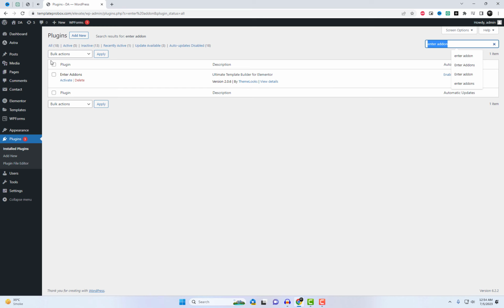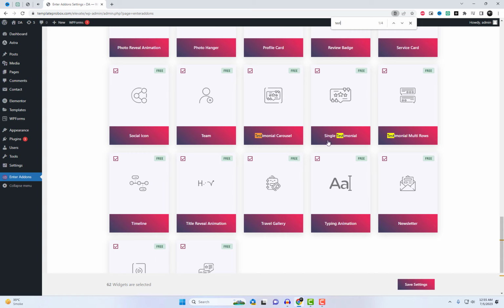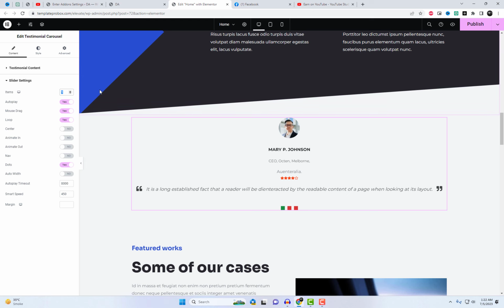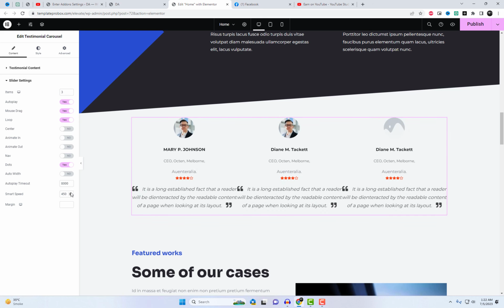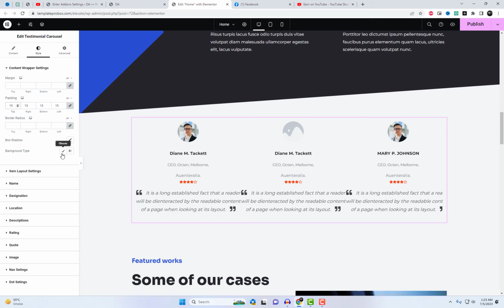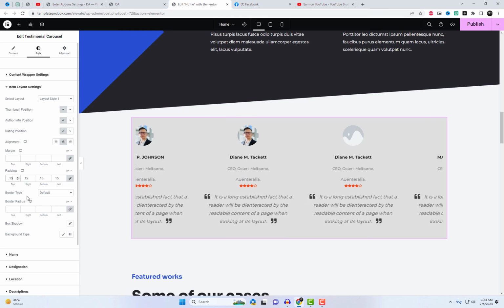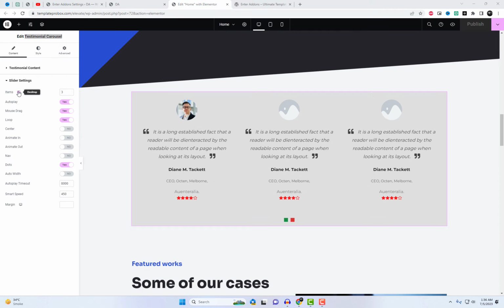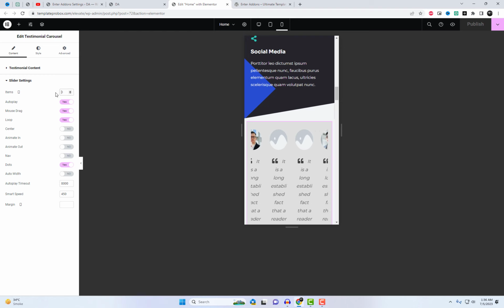How to add Advanced Testimonial Carousel For elementor | Enter Addons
In this video tutorial, we'll guide you through the simple steps to add an advanced testimonial carousel to your Elementor-powered website using the EnterAddon plugin. No technical expertise required! You have the option to choose the number of items displayed on mobile and tablet devices as well. Testimonial carousel elementor free for phone

With the Testimonial Carousel widget enabled, you'll have access to an array of customization options to create a captivating testimonial carousel. Displaying client testimonials, customer feedback, or user reviews on your website has never been easier.

Let's get started on creating an impressive testimonial carousel using EnterAddon in Elementor!

Testimonial carousel elementor Widget

Our tutorials cover a wide range of topics, from the basics of setting up your WordPress site to more advanced customization techniques using themes and plugins. We'll show you how to optimize your website for search engines, improve its speed and security, and much more.